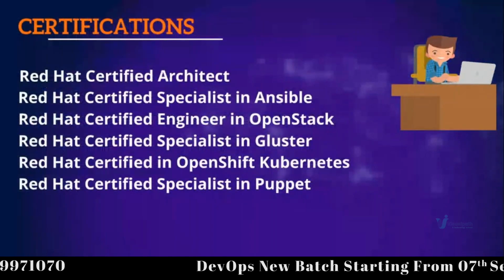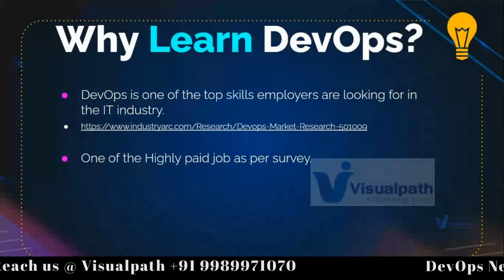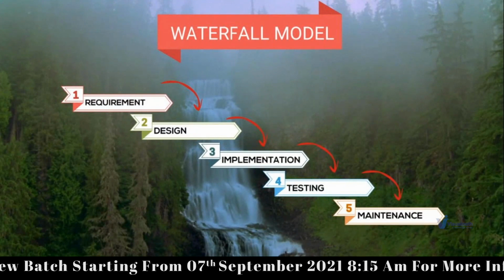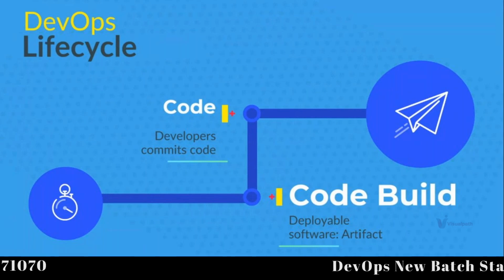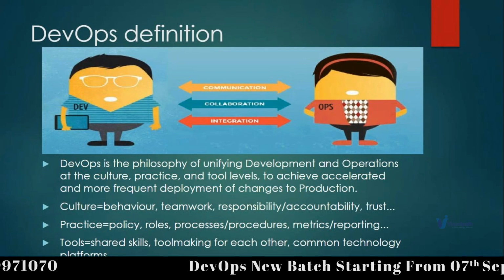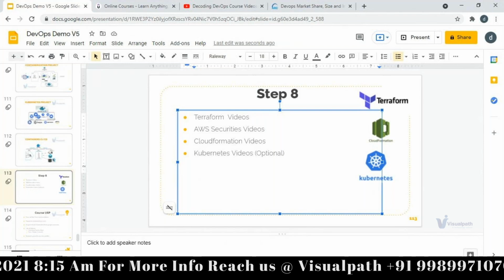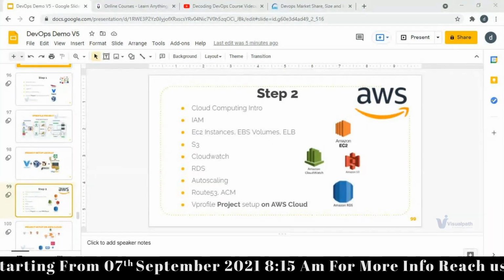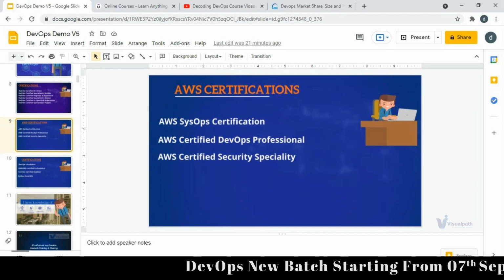DevOps Online Training Live Recorded Demo Session by Imran Teli Visualpath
DevOps lifecycle like Docker, Puppet, Jenkins, GIT, Ansible, SaltStack and Chef used by a DevOps Engineer for automating multiple steps in SDLC. During this course, our expert DevOps instructors will help you:

1. Understand the concepts and necessities of DevOps
2. Understand the need for DevOps and the day-to-day real-life problems it resolves
3. Learn installation and configuration of common infrastructure servers like Apache, and Nginx for the Enterprise
4. Learn popular DevOps tools like Jenkins, Puppet, Chef, Ansible, SaltStack, Nagios and GIT
5. Implement automated system update, installations and deployments
6. Learn Virtualisation Concepts
7. Configuration deployment and packaging, continuous integration using GIT
8. Fine tune Performance and set-up basic Security for Infrastructure
9. Manage server operations using Code which is popularly known as Infrastructure as a Code
10. Understand the need for and concepts of Monitoring and Logging.

Watch Online Recording demo session of DevOps Online Training course by Mr. Imran Teli - Visualpath